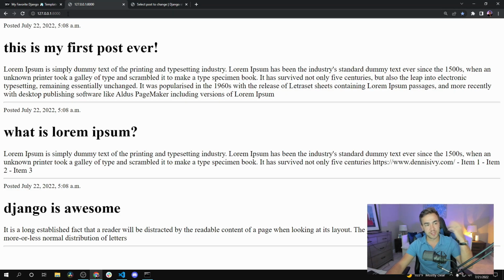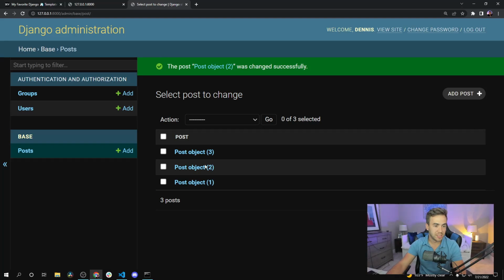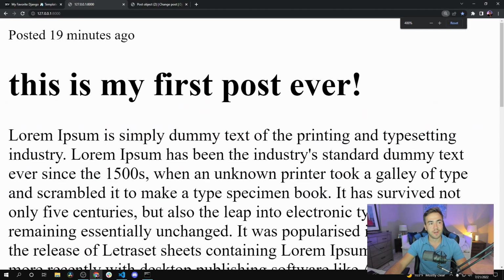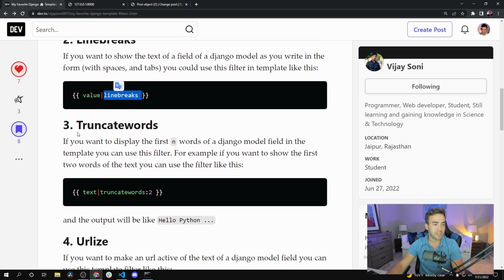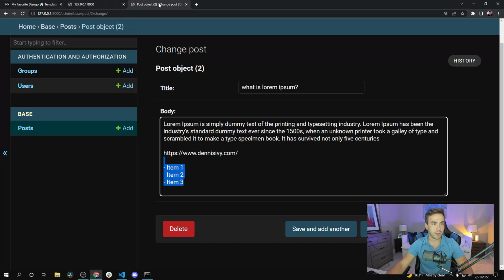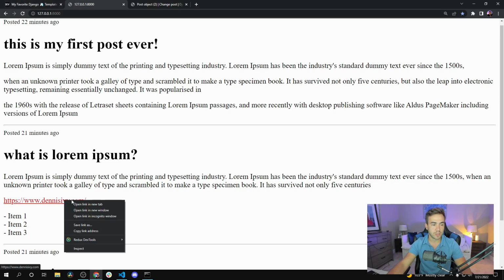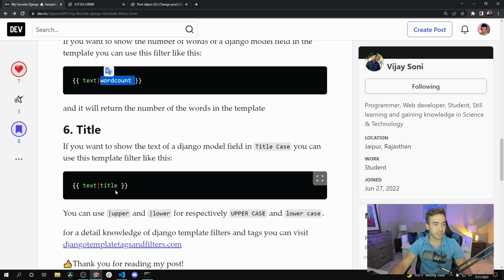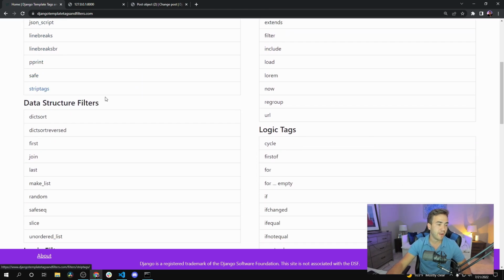6 Django Template Tag's You Should Use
Reviewing 6 template tag's that you should try if using the Django template engine.